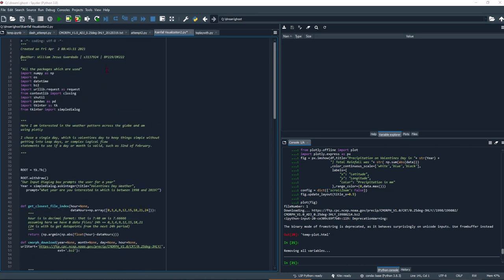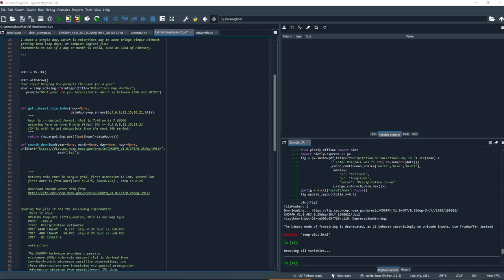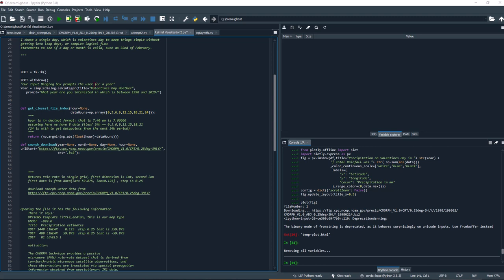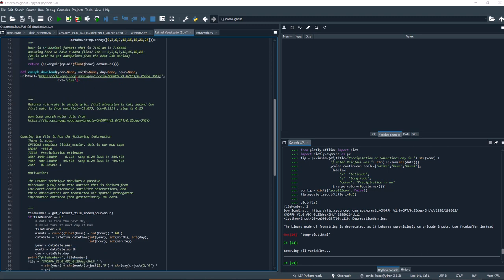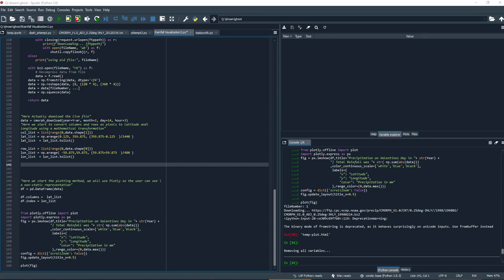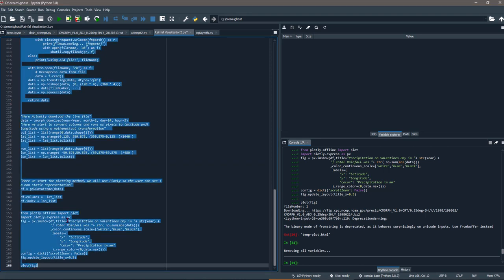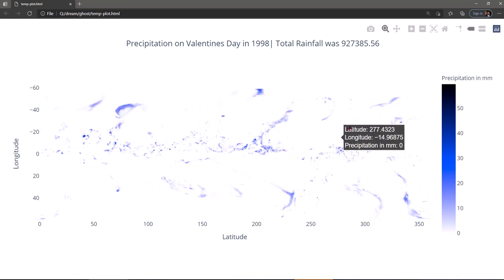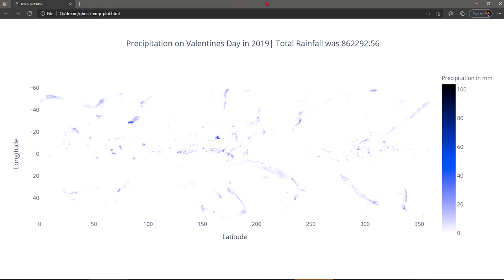Rainfall Mapping tool in Python for Programming Fundamentals